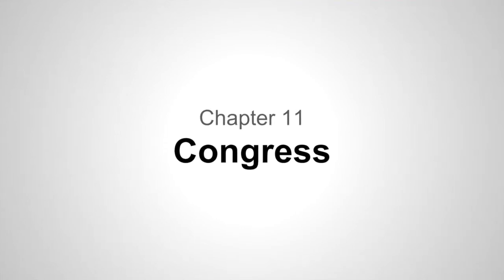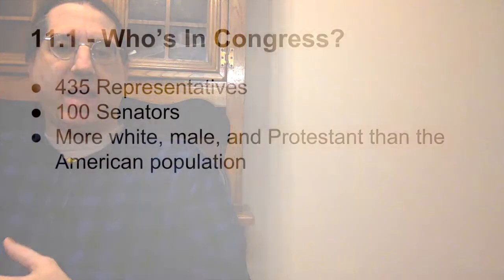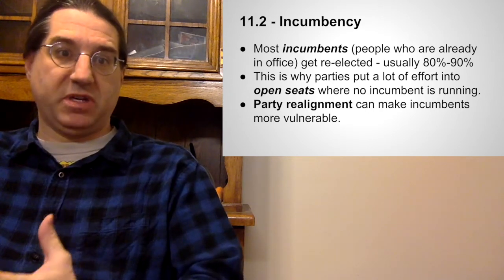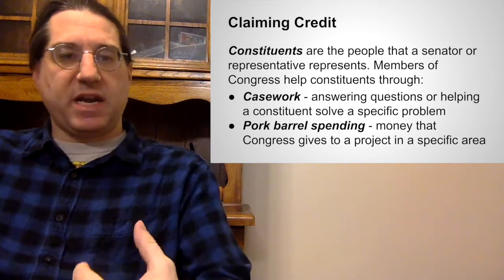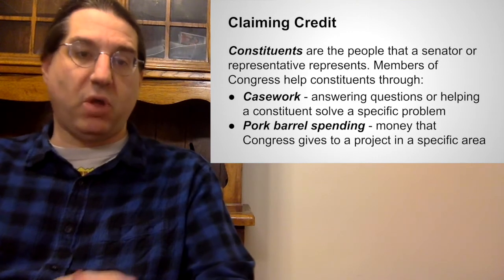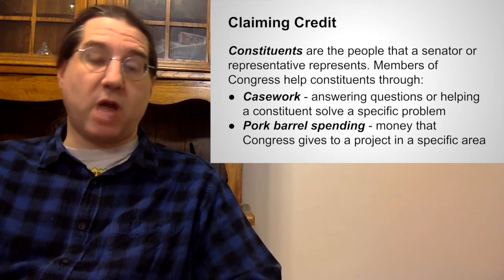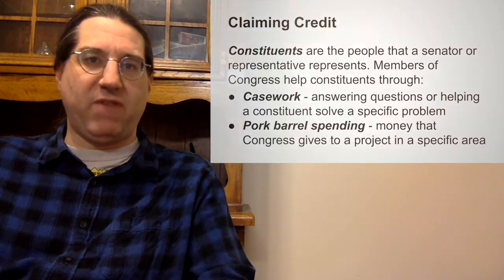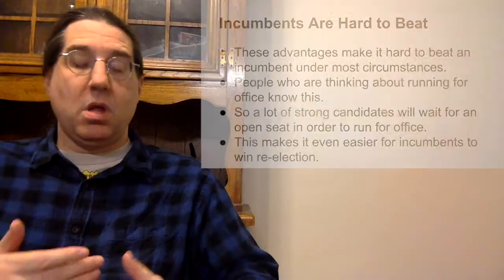AP US Government - Government in America Chapter 11 - Congress - 1 (of 5)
This series is based on material in the book Government in America, 2012 Edition, by George C. Edwards III, Martin P. Wattenberg, and Robert L. Lineberry.

The Google Slides used in this video can be found